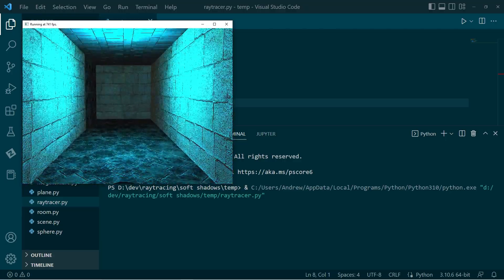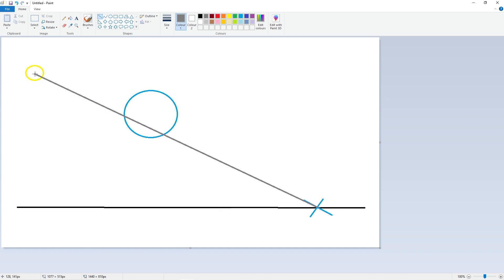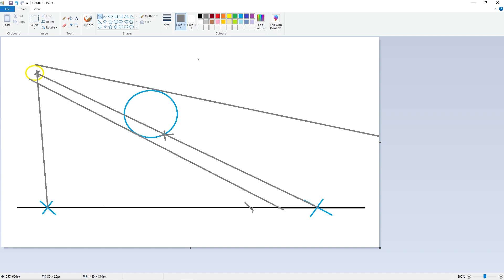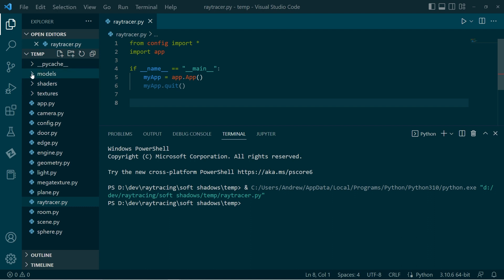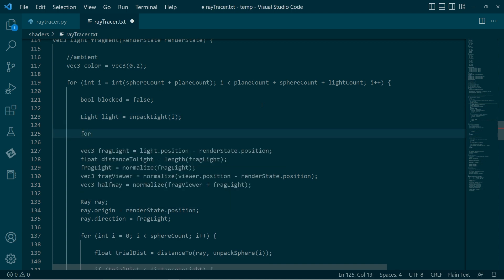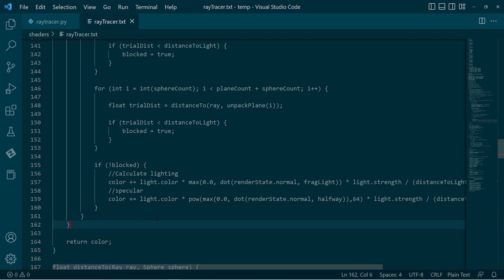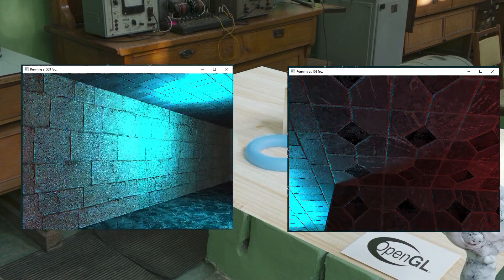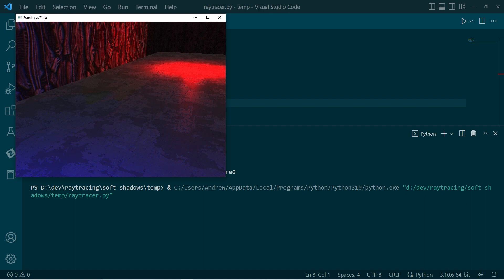Realtime Ray Tracing with Python 12: Soft Shadows